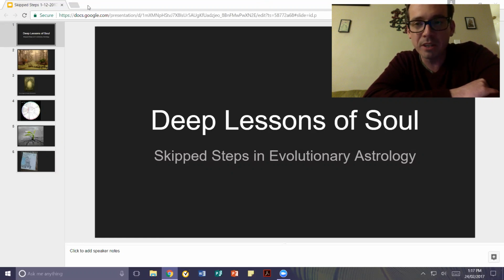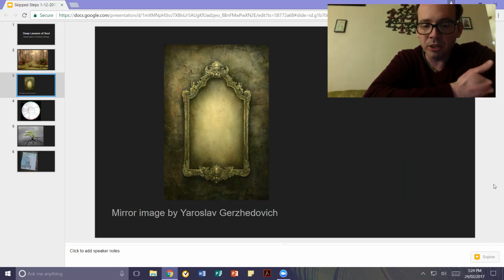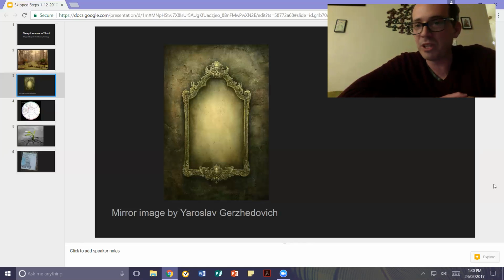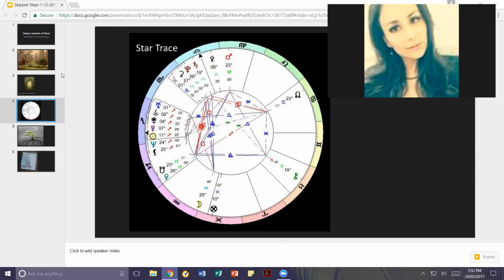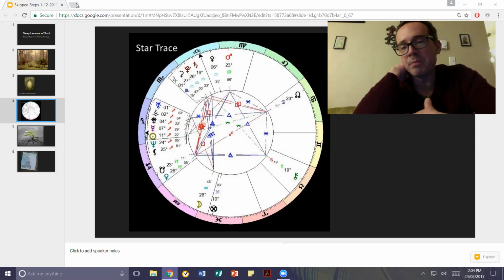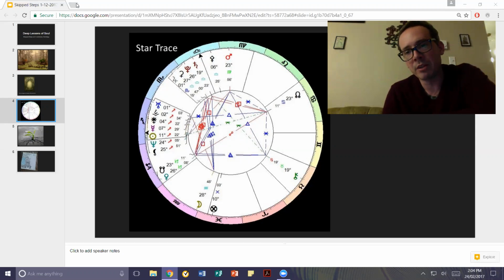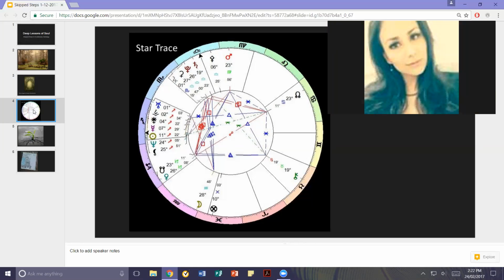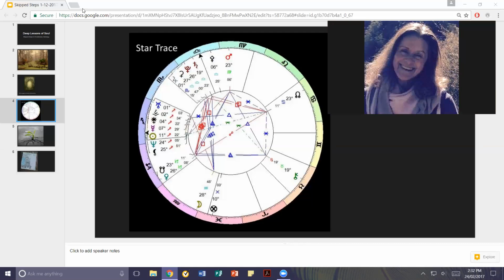Gray Crawford & Diana Elizabeth: SKIPPED STEPS, DEEP LESSONS OF SOUL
Gray Crawford & Diana Elizabeth . . . SKIPPED STEPS, DEEP LESSONS OF SOUL . . . Recorded at EA Zoom Meetings! February 23, 2017.